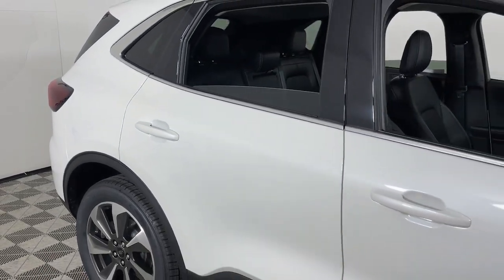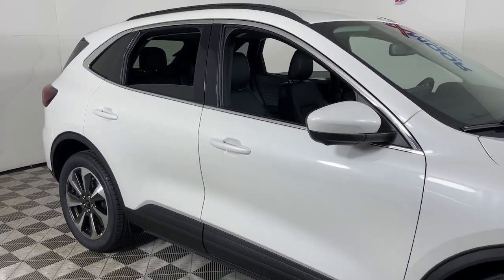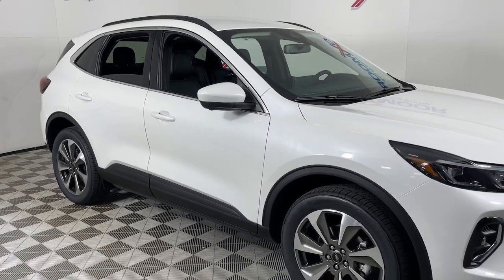2023 Ford Escape Louisville, Lexington, Elizabethtown, KY New Albany, IN Jeffersonville, IN 45893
White Metallic New 2023 Ford Escape Platinum available at Oxmoor Ford in Louisville, Kentucky. Servicing the Lexington, Elizabethtown, KY New Albany, IN Jeffersonville, IN area.

Oxmoor Ford
100 Oxmoor Ln